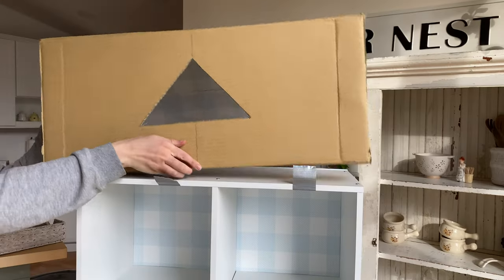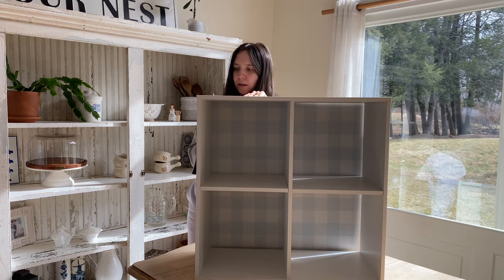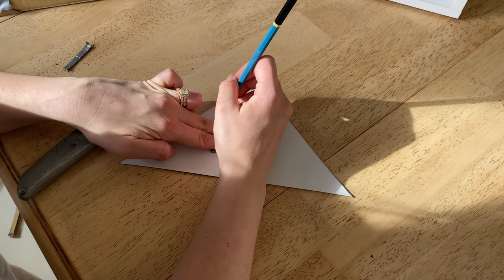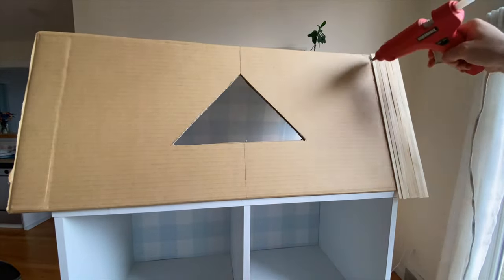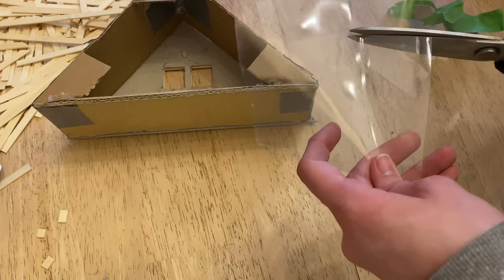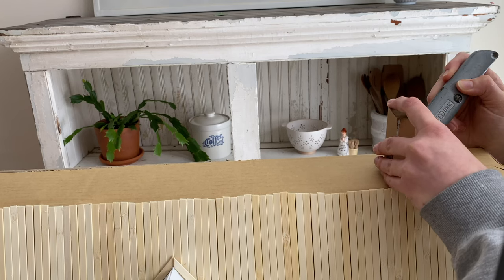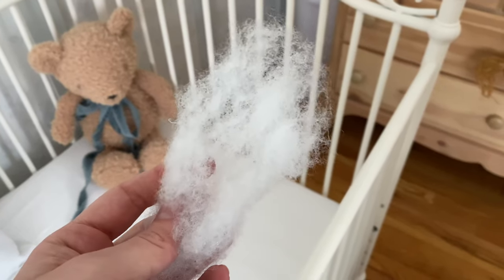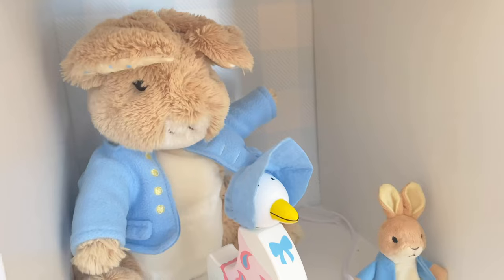BRILLIANT Ikea Cube Shelf HACK!! DIY DOLLHOUSE CHILDREN'S BOOKSHELF!How To Make Doll House Bookcase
We're combining a bookcase and doll house to make one epic piece! We will be using the classic Ikea, Target & Amazon Cube shelving. This was so easy to make and will look stunning in baby boy's nursery!